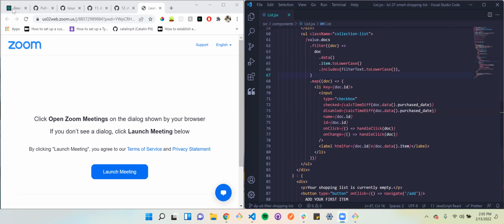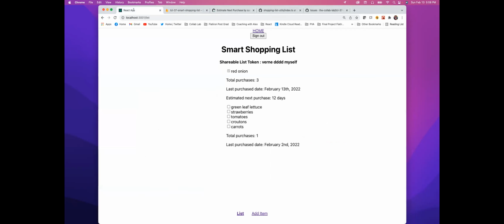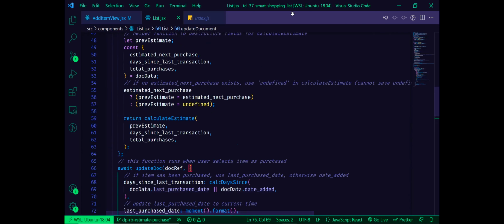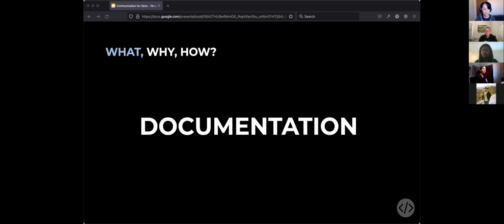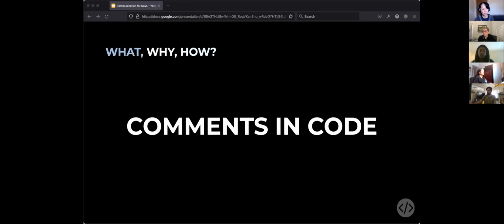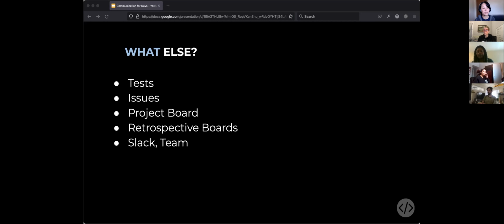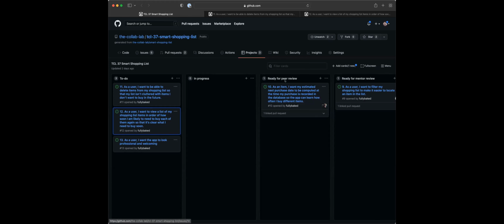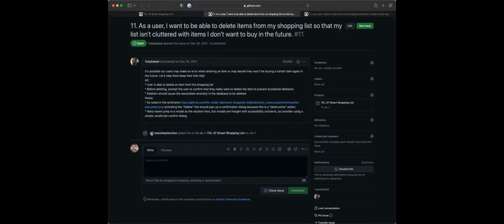TCL-37: Week 5 Demos & Communications for Dev Learning Module